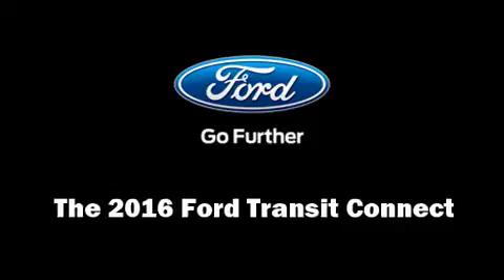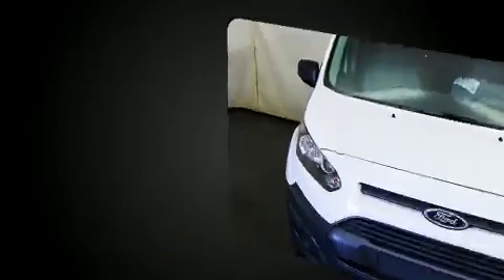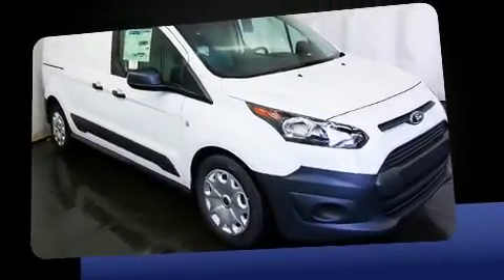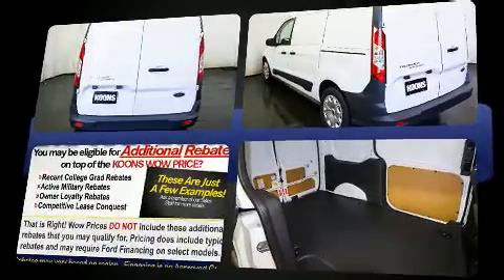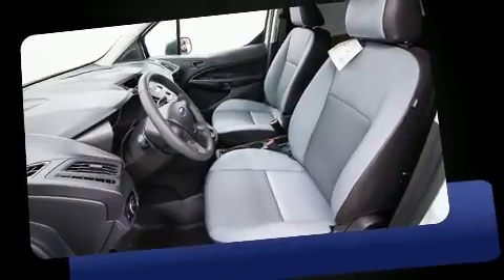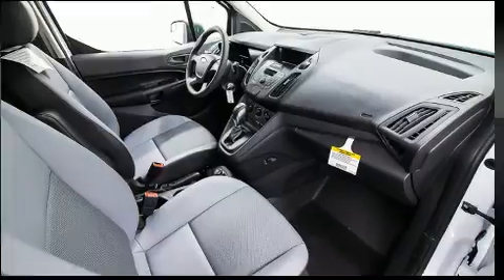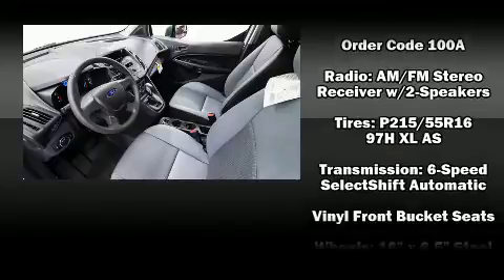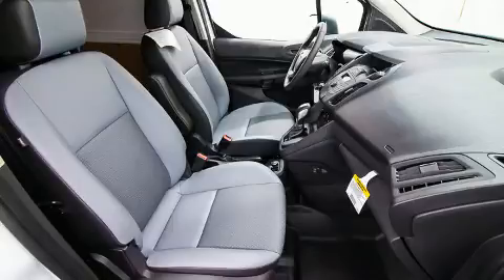2016 Ford Transit Connect in Sterling, VA 20164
Step into the 2016 Ford Transit Connect. It features a front-wheel-drive platform, an automatic transmission, and a 2.5 liter 4 cylinder engine. Ford prioritized comfort and style by including: 1-touch window functionality, front bucket seats, air conditioning, tilt steering wheel, power windows, remote keyless entry, and more. Storage solutions are integrated throughout the interior, demonstrating thoughtful attention to detail. In the event of a rollover collision, side curtain airbags provide additional protection for outboard seated passengers. Our knowledgeable sales staff is available to answer any questions that you might have. They'll work with you to find the right vehicle at a price you can afford. Stop by our dealership or give us a call for more information.